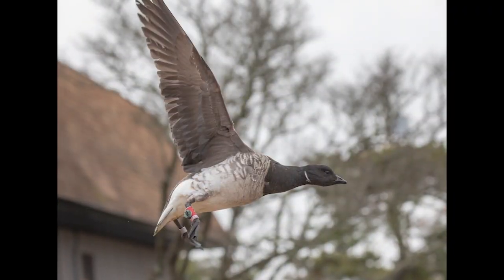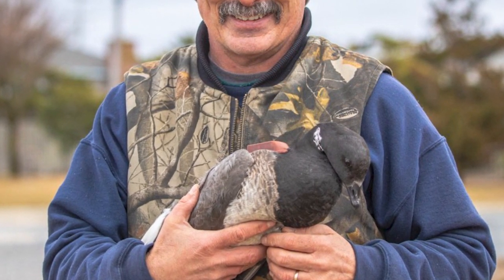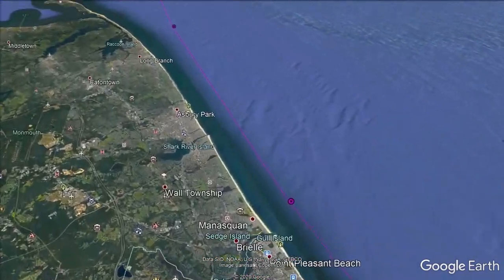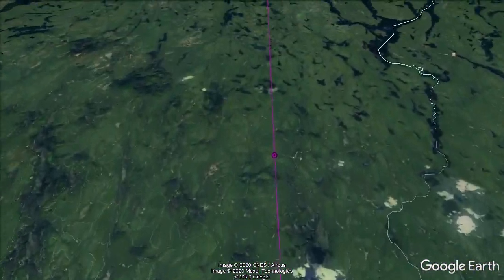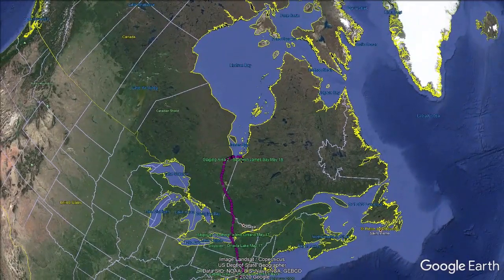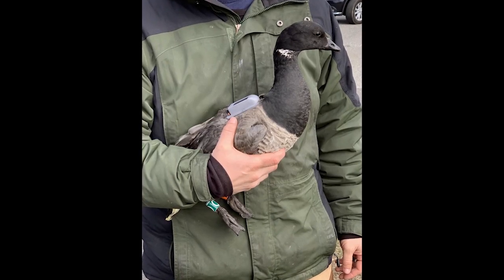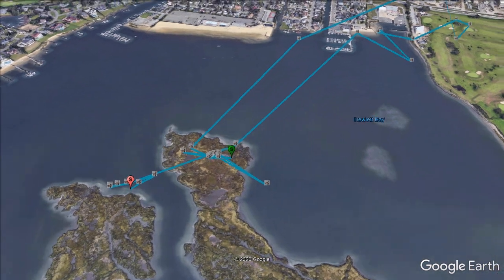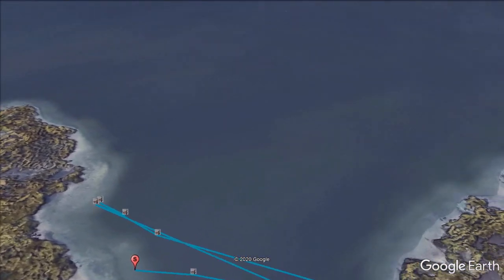Atlantic Brant Study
Atlantic brant spend the winter primarily along the coast of New Jersey and Long Island, New York. During the spring, they migrate about 2,000 miles to breed in the eastern Canadian Arctic. The New Jersey Division of Fish and Wildlife, NYS Department of Environmental Conservation and Canadian Wildlife Service are working on a multi-year, collaborative Atlantic brant migration and breeding ecology study. This study has multiple objectives which will guide Atlantic brant conservation on the wintering, staging and breeding grounds.

This video was produced cooperatively by the NYDEC and NJDFW.